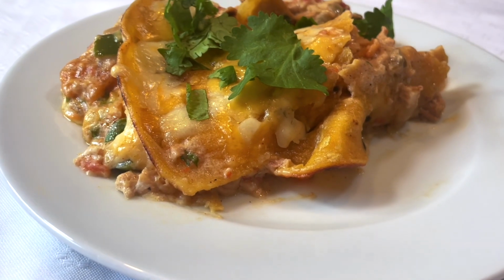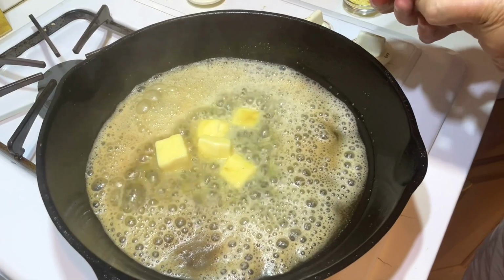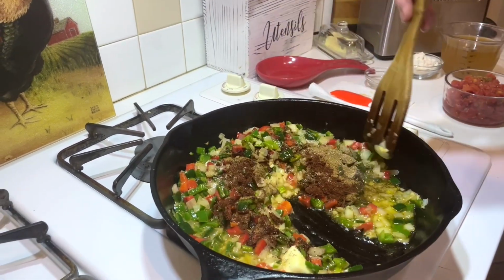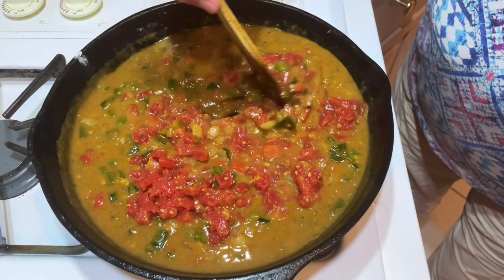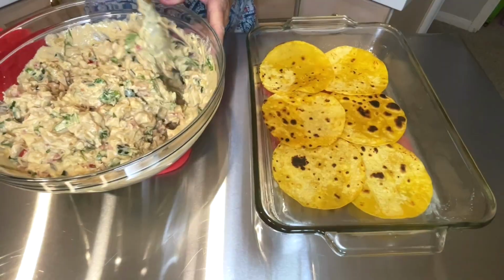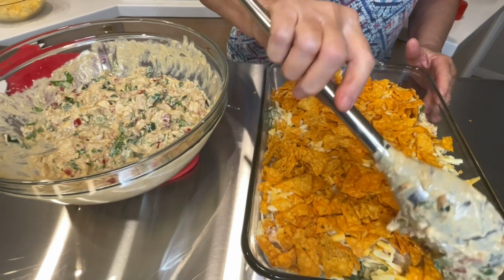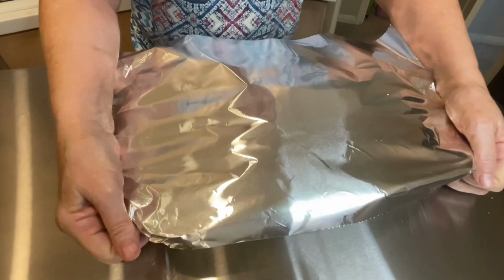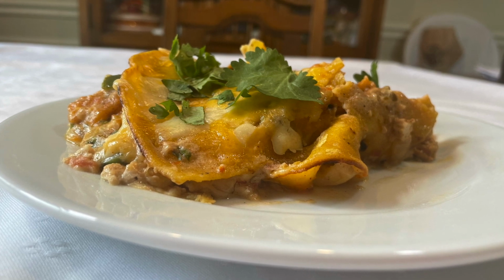King Ranch Chicken Casserole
King Ranch Chicken

This was not an invention of the famed King Ranch but I dare to say that every Texan has had it. Especially at a church supper or a potluck. This version is without the soups. Very tasty with the flavors of chili powder, roasted peppers and cumin.

Servings: 12
Hands on: 1 hour
Total: 1 hour 40 minutes

Ingredients:
1 Stick butter
1 1/2 C chopped onion
1 C chopped red bell pepper
1 1/2 C chopped Poblano peppers(about 3 medium peppers)
2 large jalapeño peppers, seeded and chopped
3 garlic cloves, chopped fine
1 Tbls chili powder
1 1/2 Tbls ground cumin
1 1/2 tsp Kosher salt
3/4 tsp freshly ground black pepper
1/4 C + 1 Tbls all purpose flour
2 C chicken broth
1 (10oz) can + 1/2 can(5oz) diced tomatoes with green chilis, drained (Rotel)
2 C sour cream
6 cups cooked chicken, chopped(rotisserie chicken works well)
1 1/2 C loosely packed fresh Cilantro, chopped
3 C shredded Monterey Jack cheese(use a good quality cheese)or another cheddar cheese
3 C shredded sharp cheddar cheese(I use Tillamook)
18(6 inch) corn tortillas
1/4 C vegetable oil
1 - 9.25oz bag of Dorito Nacho Cheese Tortilla Chips, crushed
Garnish with fresh Cilantro and a dollop of sour cream

Directions:
1.Preheat the oven to 375F. Lightly grease a 9 X 13 baking dish with cooking spray.
2.Heat a large cast iron skillet over medium-high heat. Lightly brush each tortilla on both sides with oil.  Cook tortillas, in batches until lightly browned and crisp on both sides.
3.In the same skillet, Melt butter  over medium-high heat.  Add onion and next 3 ingredients. Sauce 8-10 minutes or until tender and lightly browned.  Add garlic, chili powder, cumin, salt and pepper and cook 1 minute
4.Sprinkle flour over the vegetable mixture, and cook, stirring constantly, 1 minute.  Whisk in chicken broth and bring to a boil, stirring constantly. Boil 1-2 minutes or until thickened. Remove from the heat. Add tomatoes and sour cream.
5.Stir together chicken and cilantro in a large bowl; stir in vegetable mixture until combined.
6.Combine cheeses in a medium bowl
7.Line the bottom of prepared baking dish with 6 tortillas, overlapping slightly to cover the bottom of the baking dish. Top with half of the chicken mixture and 1/3 of cheese. Top with crushed Doritos then 6 more tortillas. Top this with second half of chicken mixture, then 1/3 of cheese.  Top with remaining 6 tortillas and last 1/3 of cheese.  Lightly coat a sheet of aluminum foil with cooking spray and cover the baking dish.
8.Bake at 375F for 25 minutes.  Uncover and bake 10-15 minutes more or until bubbly and lightly browned on top.  Let stand 10 minutes before serving.